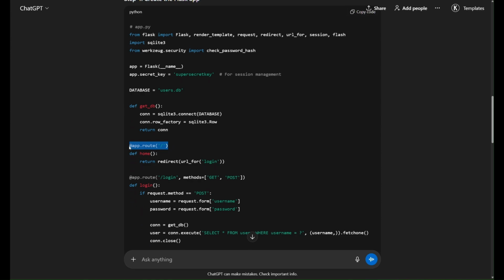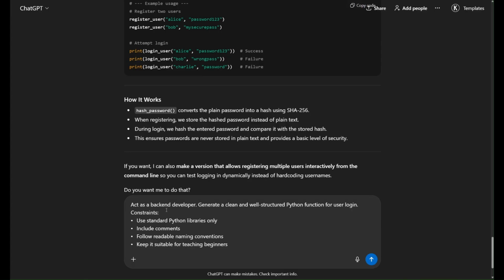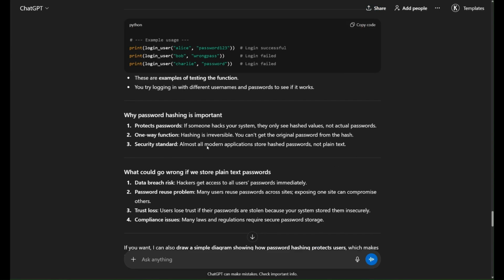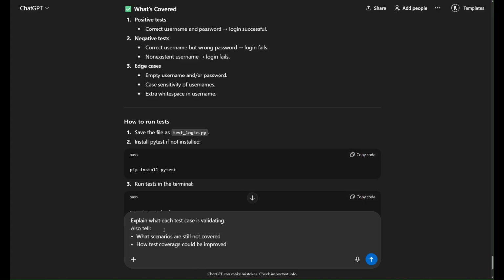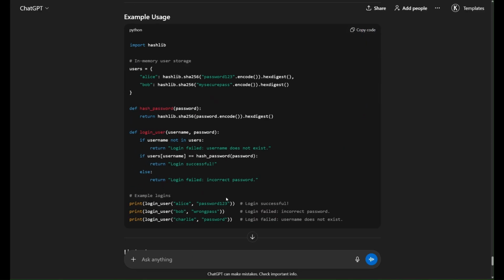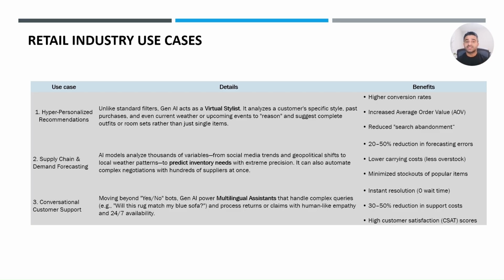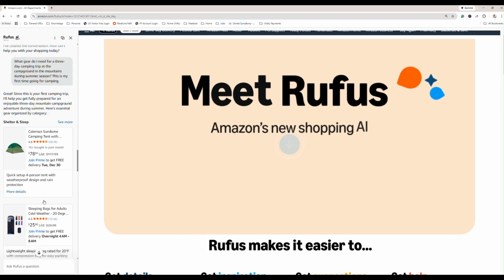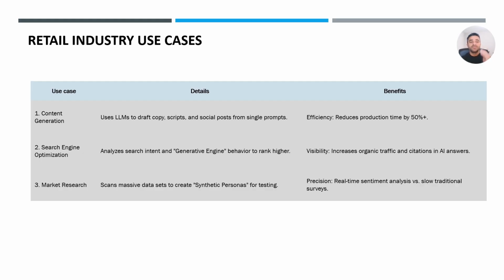Part 16 | Generative AI | Use Cases with Practical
🚀 What You Will Discover in This Essential Video:

Generative AI in Software Development: See how developers are using "AI Co-pilots" to write code faster, debug complex errors in seconds, and automatically generate technical documentation. We’ll show you how AI is moving from a simple tool to a full-blown development partner. 💻

The Retail Revolution: Discover how the shopping experience is becoming hyper-personalized. From virtual "try-on" mirrors in fashion to AI assistants like Amazon’s Rufus that help you pick the perfect gear, we explore how GenAI is driving sales and customer loyalty. 🛍️
+1

Next-Gen Market Research: Learn how researchers are using Generative AI to analyze thousands of customer reviews for sentiment in an instant. We’ll even discuss the use of "Synthetic Personas" to test marketing ideas before they ever hit the real world! 📊

The Integration of the AI Hierarchy: A clear look at how Artificial Intelligence (the goal), Machine Learning (the method), and Deep Learning (the engine) all work in harmony to power these practical applications.

Real-World Success Stories: We go beyond the jargon to share actual examples of how companies are saving time, reducing costs, and unlocking new creative possibilities using the "Complete Picture" of AI.

By the end of this video, you won't just know what Generative AI is—you’ll see exactly how it’s being used to reshape the global economy.

➡️ Ready to speak the language? In Part 9, we’ll move from applications to vocabulary, breaking down the AI Key Terminology you need to know to sound like a pro in any boardroom!

Missed a crucial step in our learning journey? Catch up now!

Part 13:Part 13 | Generative AI | What is Prompt Engineering

Don't forget to LIKE this video, SHARE it with anyone curious about AI, and most importantly, hit that SUBSCRIBE button and the Notification Bell so you don't miss any part of this essential Generative AI for Beginners series! Your journey to becoming an AI-savvy individual continues here!